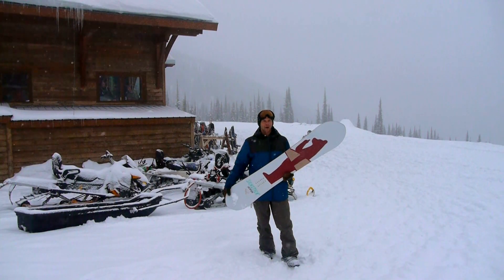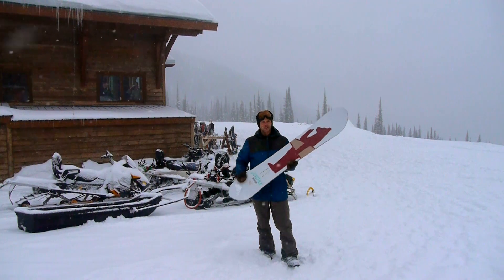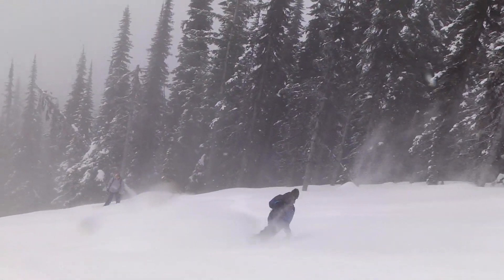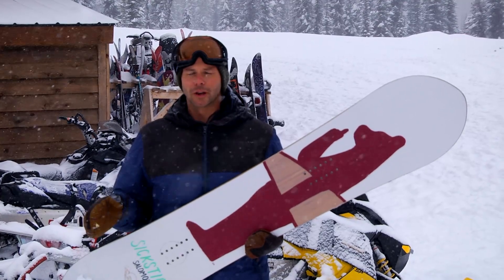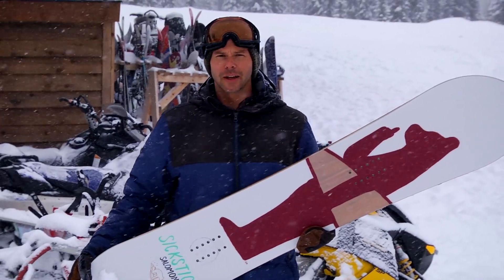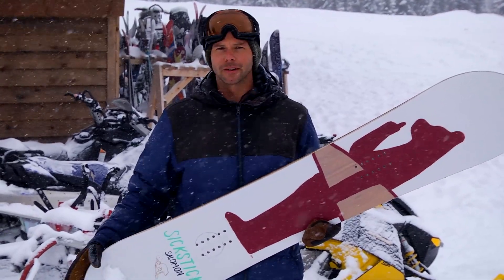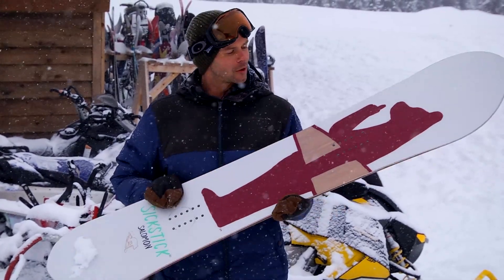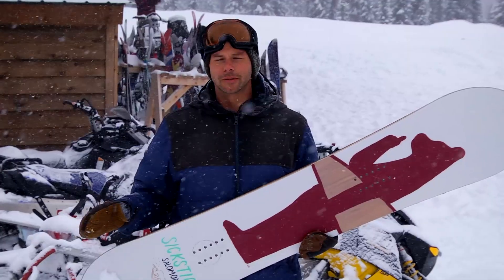Salomon Sickstick - 2015 Powder Board Test | TransWorld SNOWboarding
A quiver classic, the Salomon Sickstick has a “Tapered Twin” shape where the stance is centered along the effective edge and the tail is ever so slightly narrower. The shape was silly easy to float given its flat camber profile and rockered tip and tail, and we found it awfully quick-turning in a good way. The cork sidewalls and bamboo veneer gave it a nice and damp feel underfoot that wasn’t lacking pop even in pow.